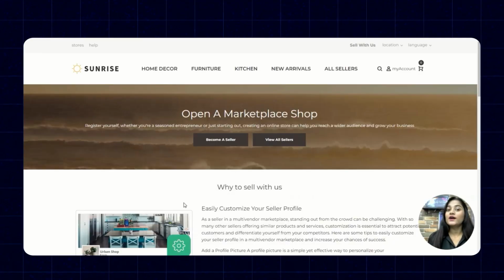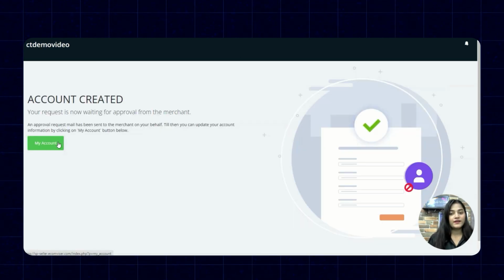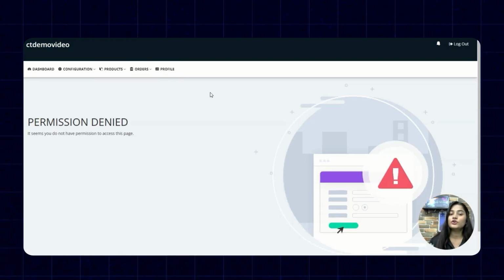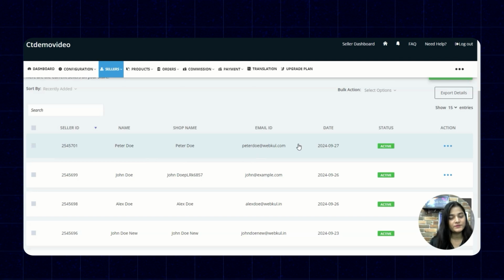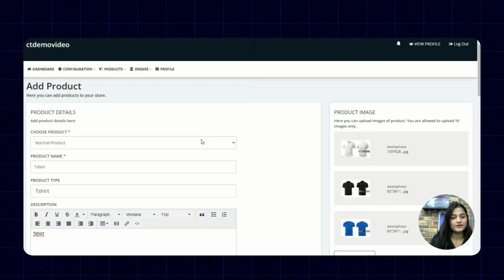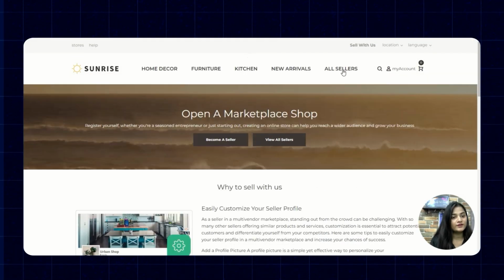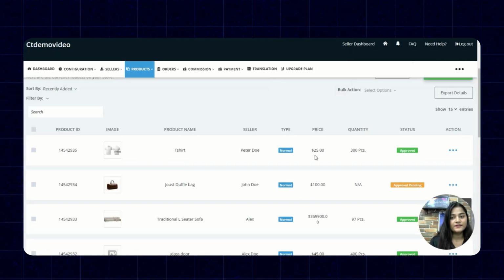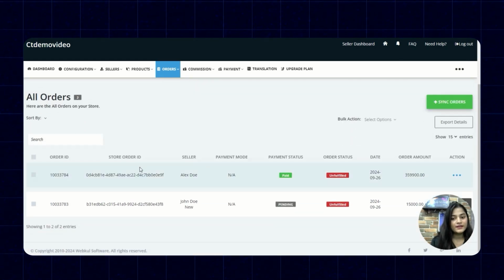How to Register the Seller in Your Marketplace?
✨Welcome to our in-depth video on registering sellers on your multivendor marketplace platform!✨

In this video, we'll walk you through the complete seller registration process, covering:

✅ Adding a new seller
✅ Filling in essential business details
✅ Assigning products
✅ Sync Orders

By the end of this video, you'll have a seamless process in place to add sellers to your platform and grow your marketplace.

Timestamps:
0:00 - Intro
0:32 - Register as Seller
1:15 - Add details
2:45 - Enable Seller
3:15 - Add new Product
5:04 - Approve Product as Admin
5:45 - Check Product on Website
6:05 - Import Orders
7:22 - Sync order at Seller end
8:35 - Outro

3. Demo Link - [ coming soon. ].

2. Raise a Ticket via our HelpDesk system